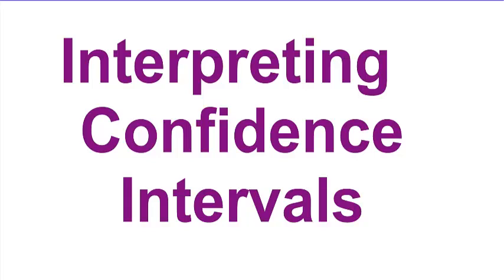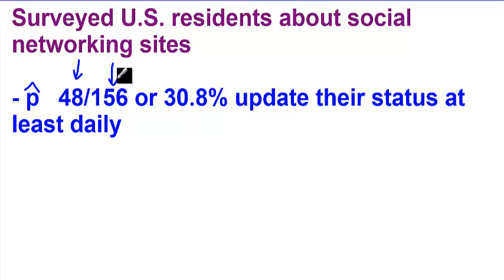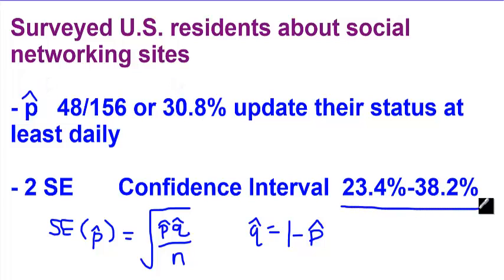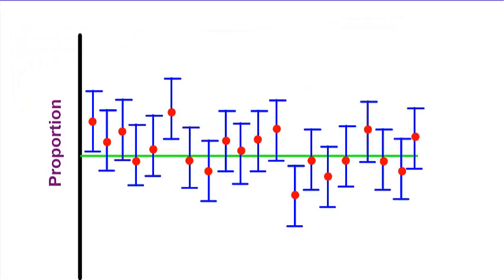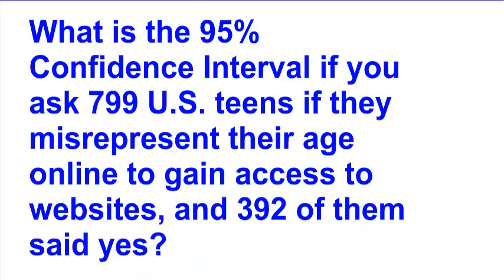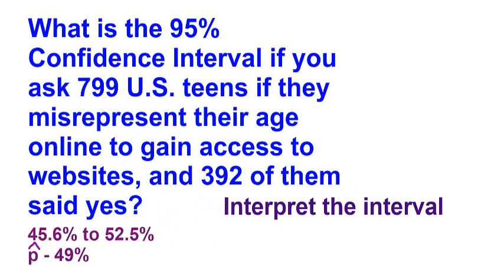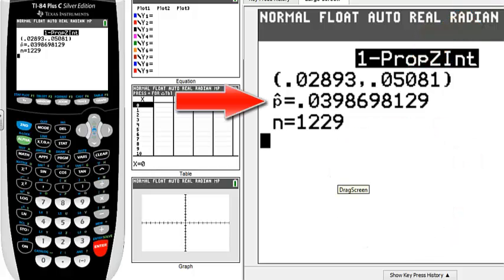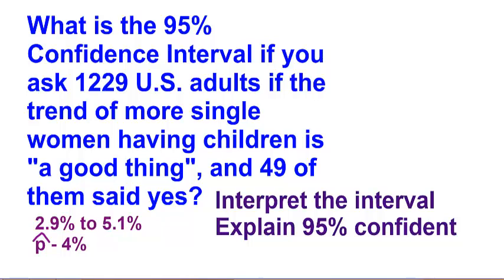Interpreting Confidence Intervals